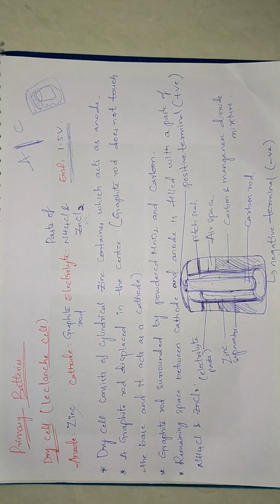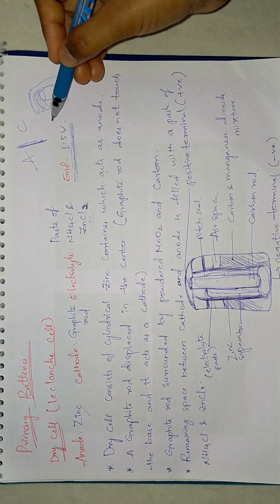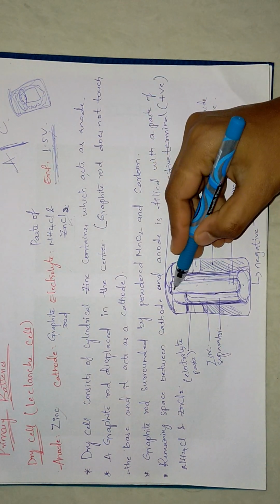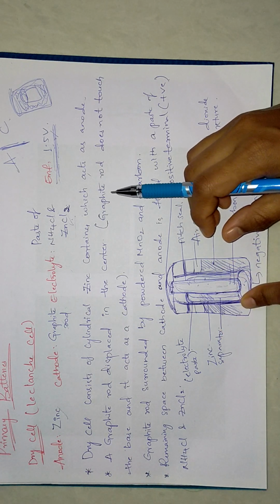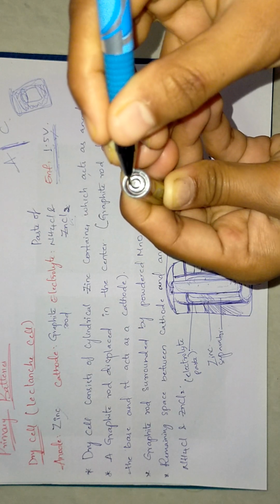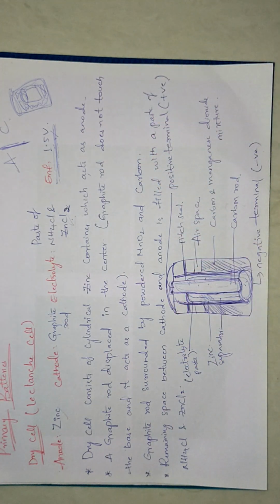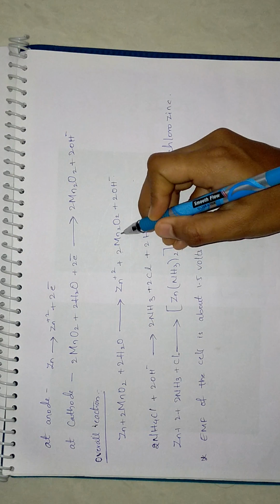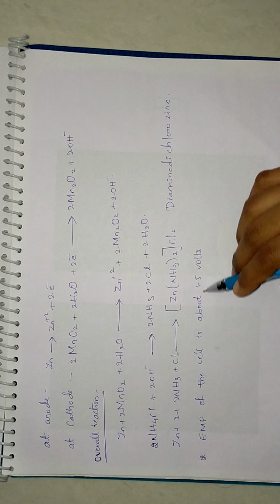DryCell- Primary Battery | Chemistry | Engineering